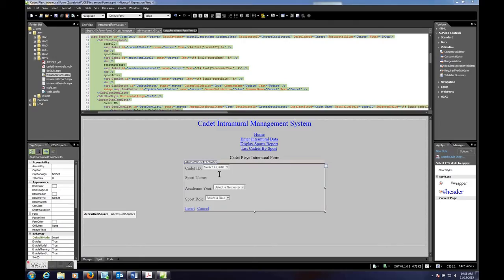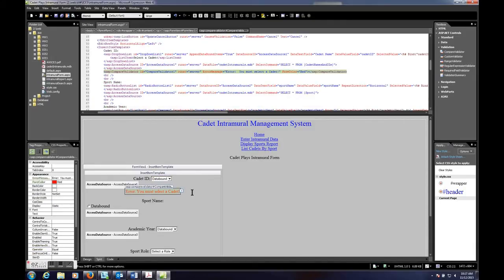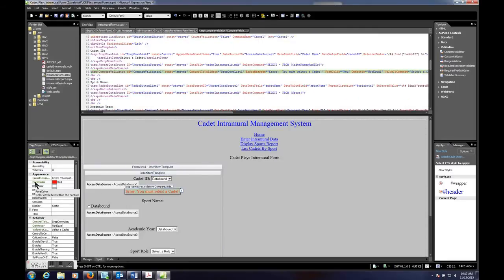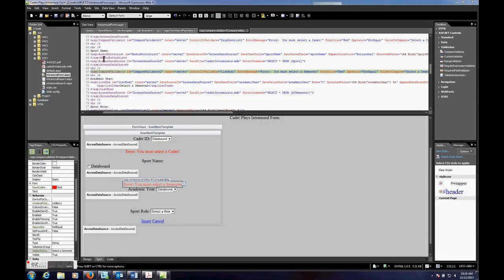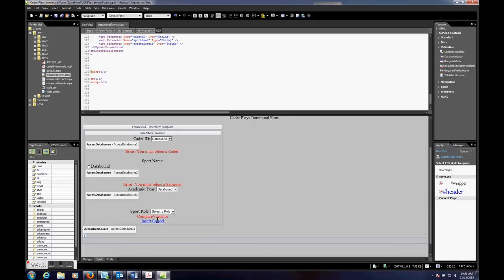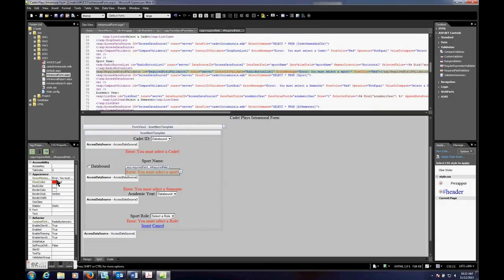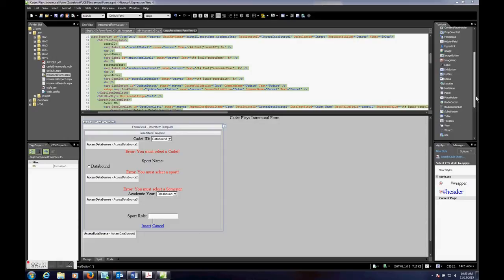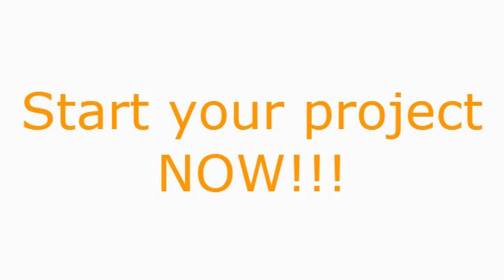AWICE3 (Talkie)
USMA Active Web ICE 3 now with voice